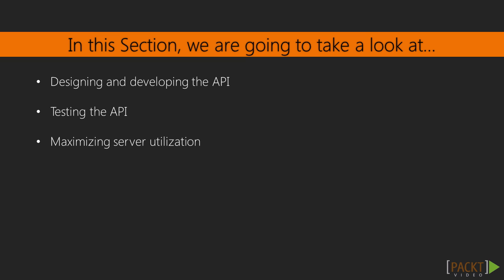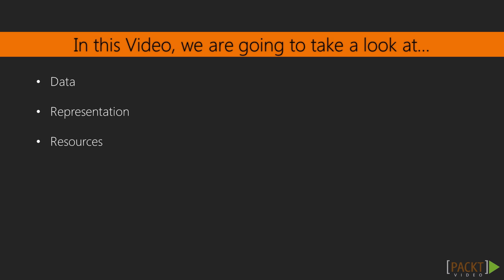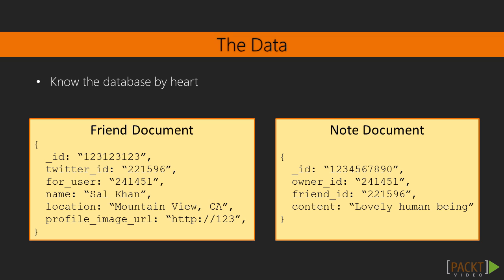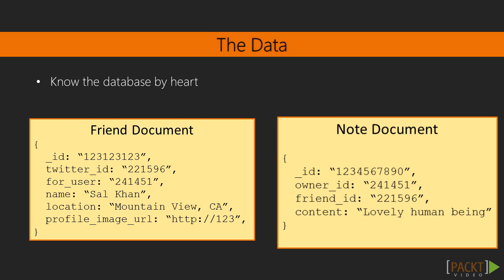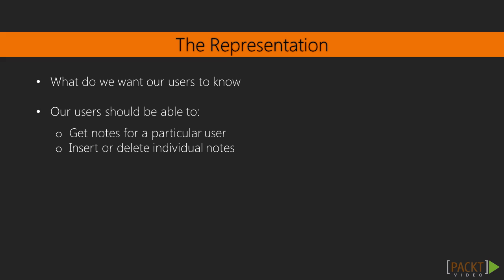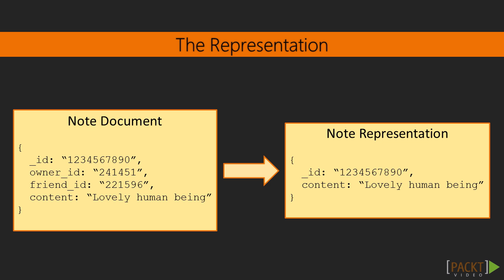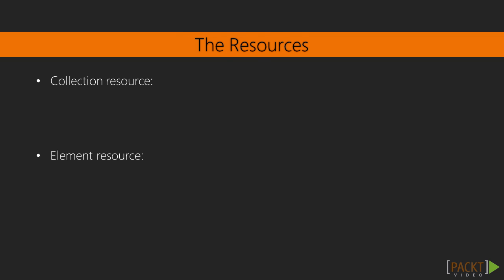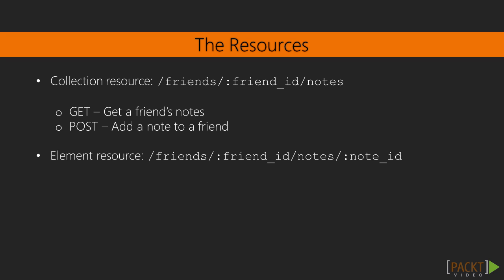RESTful Web API Design with Node.js: Designing the API Specifications | packtpub.com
The first step while building an API is to write the specifications. In this video, we will learn how to design the specifications from the data we have and the requirements that we want.
• We look at the data in our database
• Choose a representation by finding the requirements
• We define the REST resources for our API